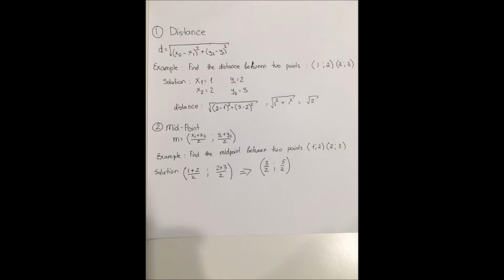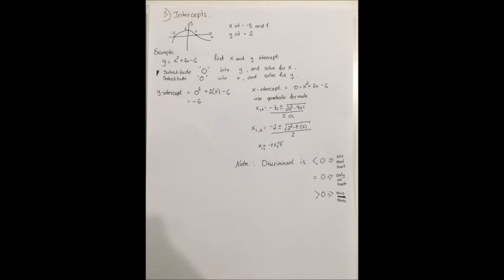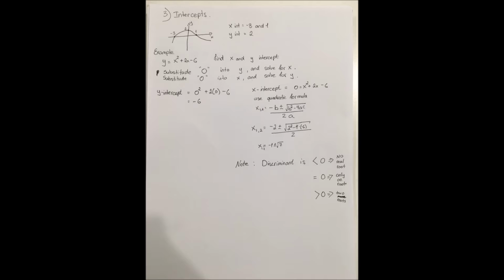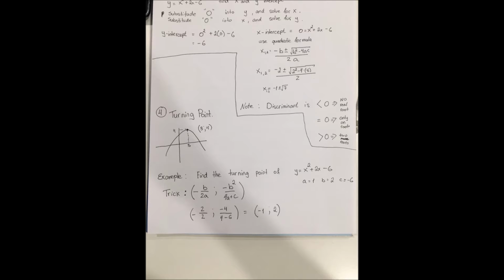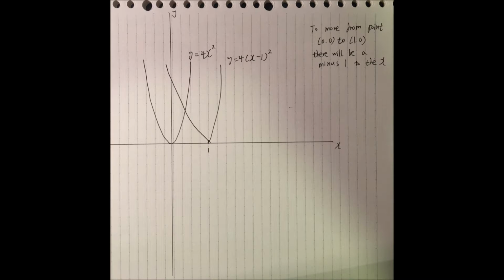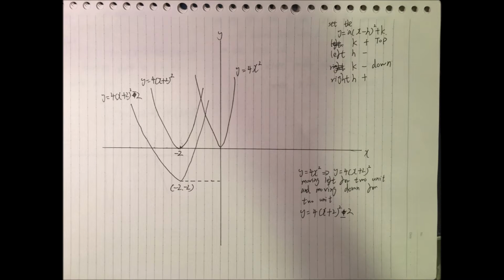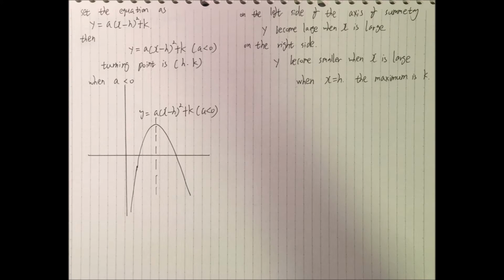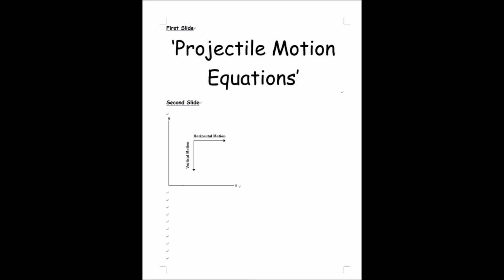My Movie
math video